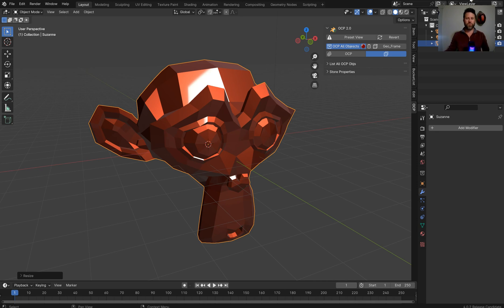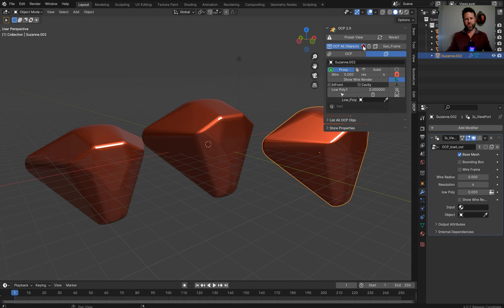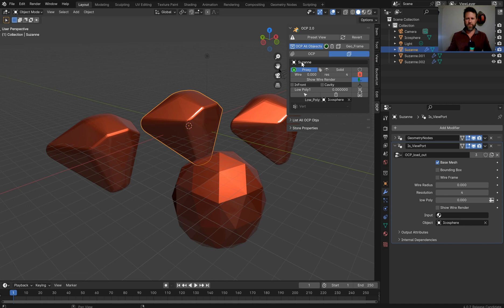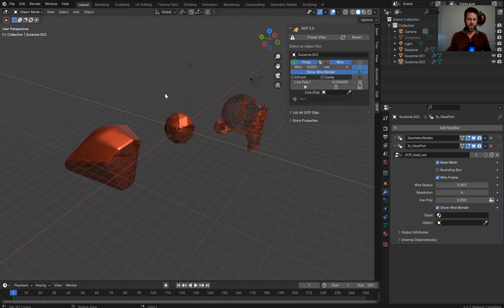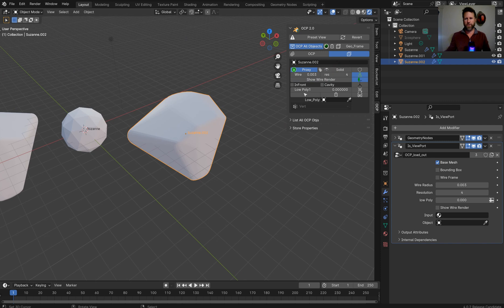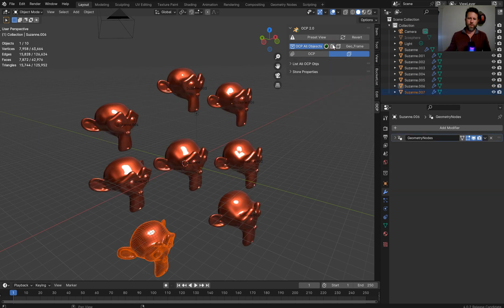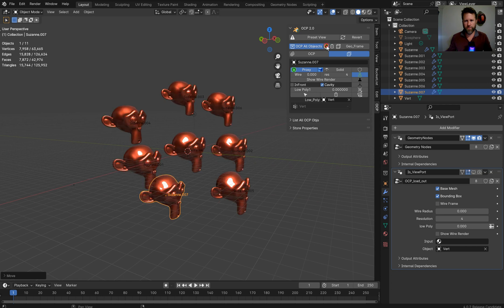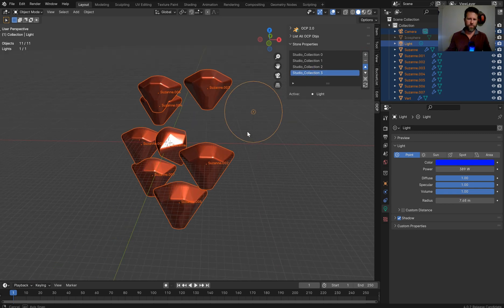Blender 4.0.2 & OCP to speed up your workflow...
Speed up your workflow, and viewport and create your own custom Proxies for OCP 2.0  & you will find it here...
This video is NOT sponsored but some links take you to Blender Market - Patreon etcetera to pick up the addons that I created for a small fee and it supports better video equipment and editing software subscriptions I Tithe everything to honor God

My add-ons found on Blender Market